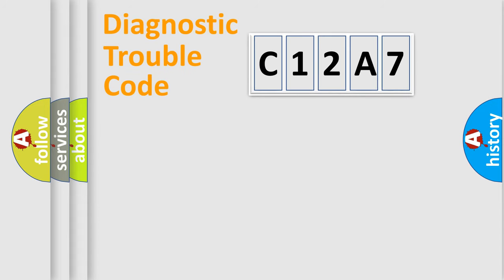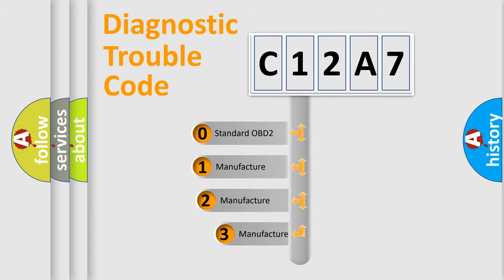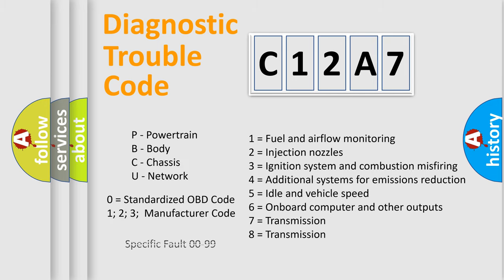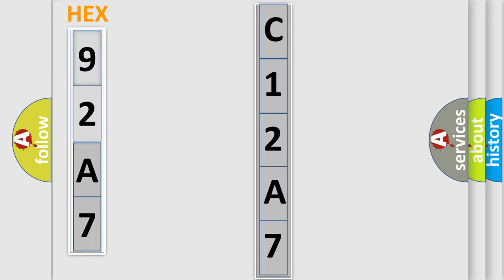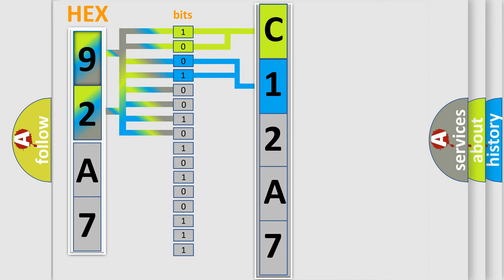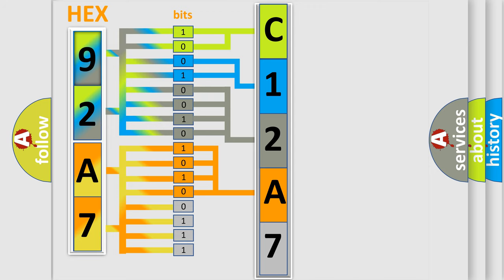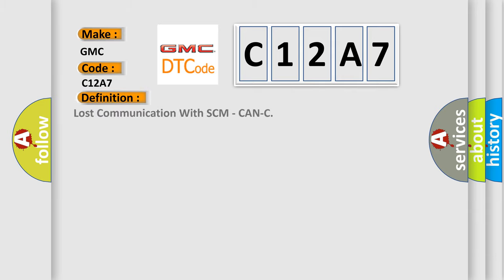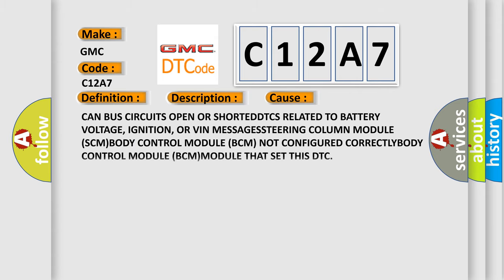DTC GMC C12A7 Short Explanation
Contents:
0:21 Basic DTC analysis according to OBD2 protocol standard.
1:48 Insight into programming
2:58 A diagnostically understandable description of the Diagnostic Trouble Code
3:05 Basic error definition

Make:
GMC
Code:
C12A7
Definition:
Lost Communication With SCM - CAN-C
Description:
The module has not received a Steering Control Module (SCM) Bus message for approximately two to five seconds.
Cause:
CAN BUS CIRCUITS OPEN OR SHORTEDDTCS RELATED TO BATTERY VOLTAGE, IGNITION, OR VIN MESSAGESSTEERING COLUMN MODULE (SCM)BODY CONTROL MODULE (BCM) NOT CONFIGURED CORRECTLYBODY CONTROL MODULE (BCM)MODULE THAT SET THIS DTC